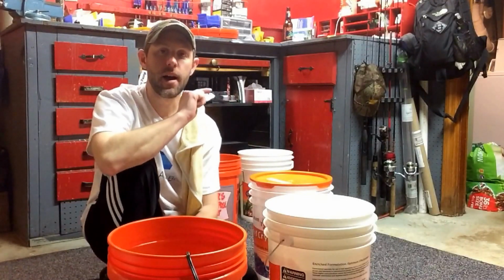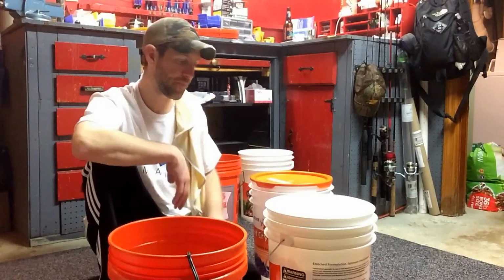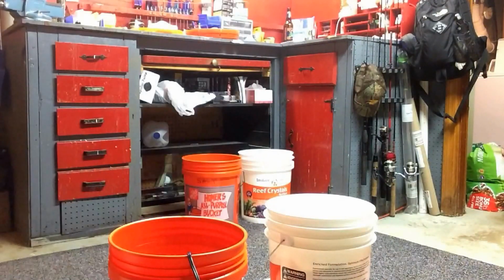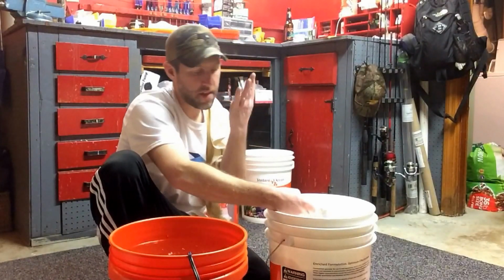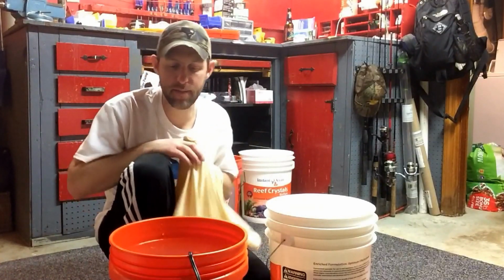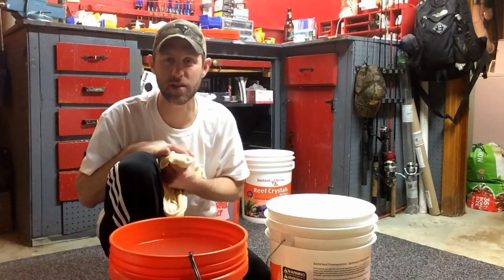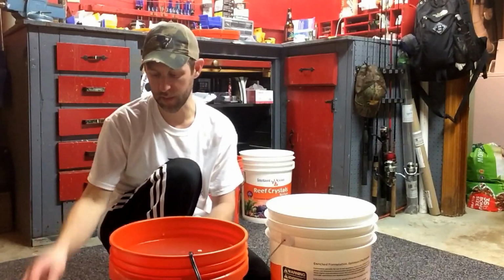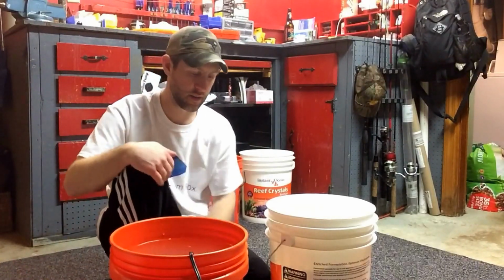Why Refractometers are Important. Plus tips for Mixing and Storing Saltwater.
Hey folks.  When mixing saltwater it is extremely important in my opinion to use a refractometer to dial in your salinity and to check it before you water change as you would be surprised when it changes. Clean your buckets out after you WC and you can avoid those problems. Also don't miss out on the latest and greatest in Aquarium awesomeness. The only aquarium  subscription on the market is now available for you. Made for fish keepers by fish keepers. Go get yourself one NOW!  You'll love it.